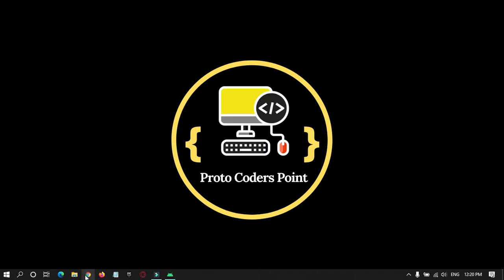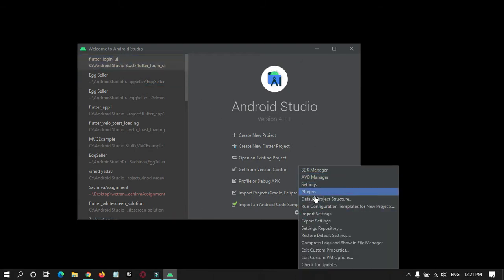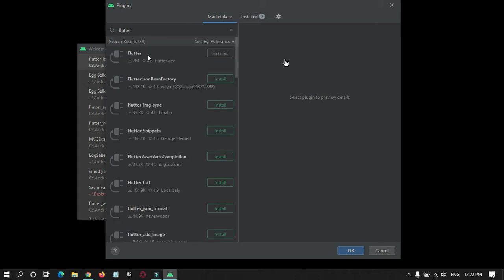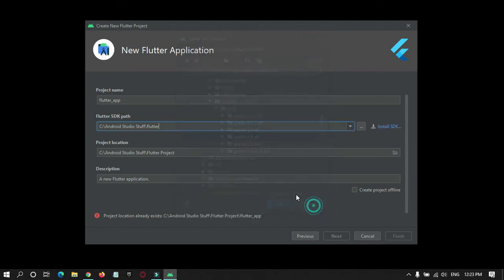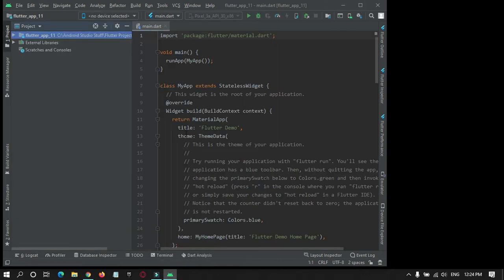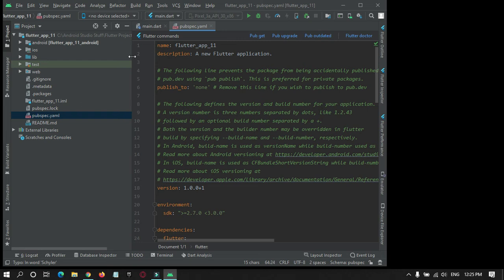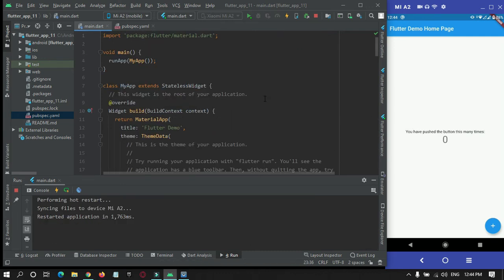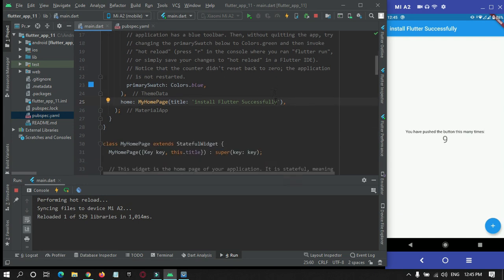How to Install FLUTTER in android studio - part 2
Was this Tutorial helpful? Spread Motivation on me by supporting This video is the second part of this playlist " Flutter tutorial for beginners"

In this Video we will check out, how to install flutter in android studio

how to set flutter sdk path in android studio,
how to setup flutter in android studio,
how to setup flutter on windows,
how to setup flutter sdk in android studio,
how to configure flutter in android studio,
flutter plugin,
flutter plugin android studio,
dart plugin android studio,
flutter tutorial for free,
flutter tutorial for beginners,
how to run flutter app in android,
install flutter,
flutter android studio .